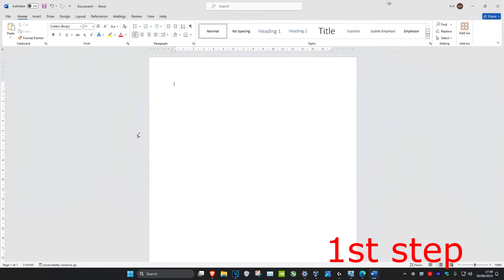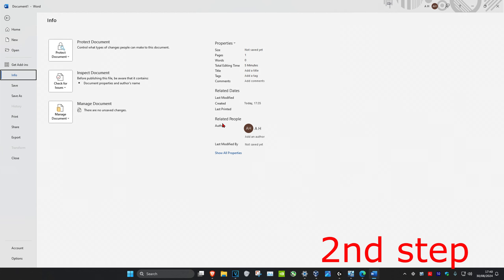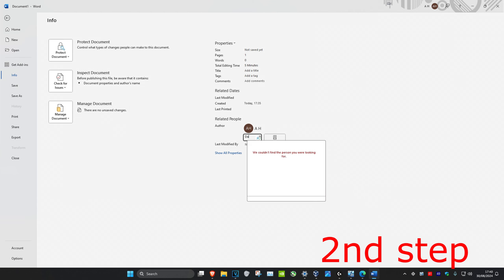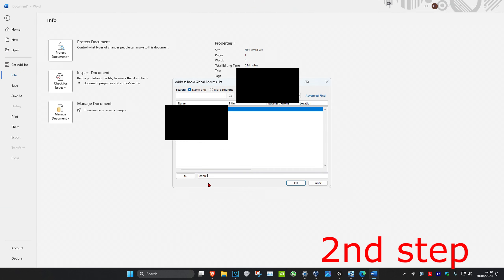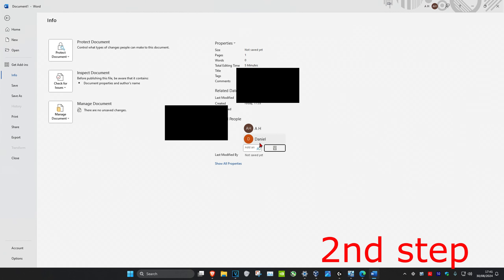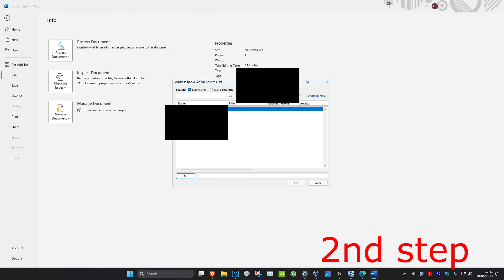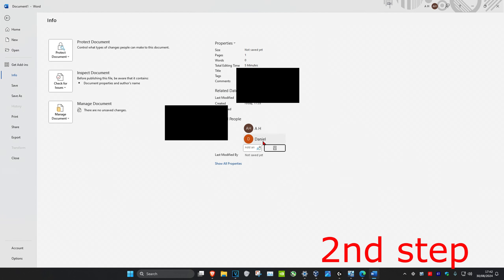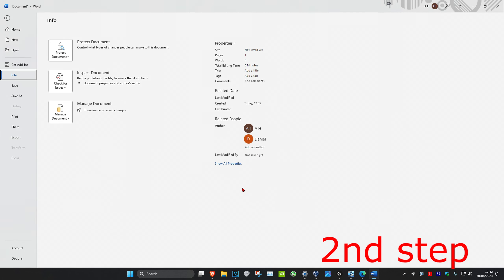How To Change Author Information On Microsoft Word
How to change author in Word